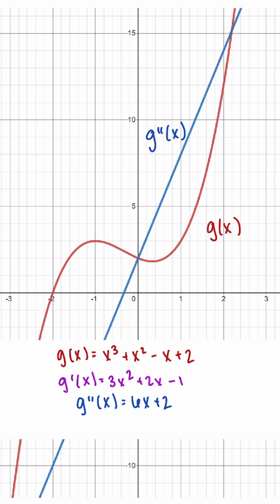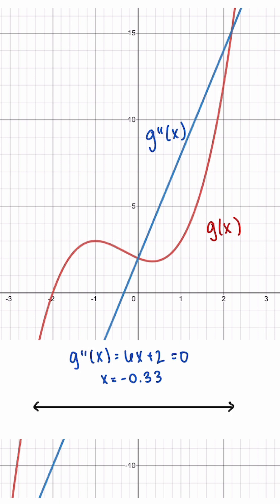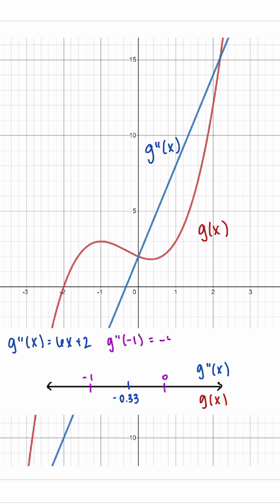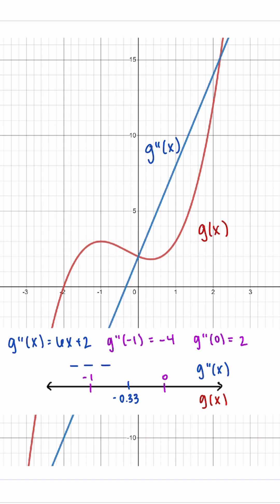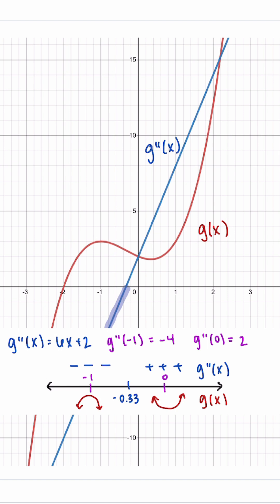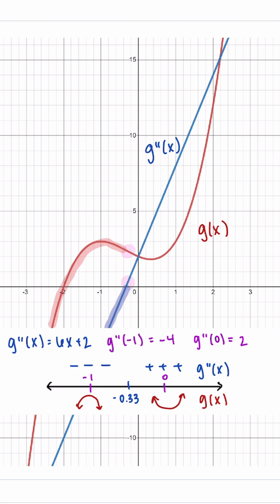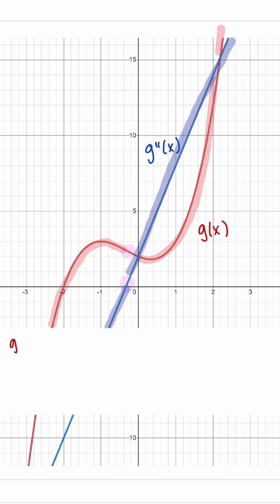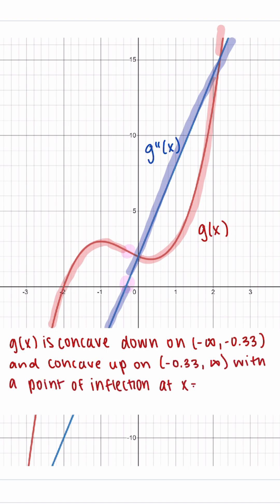The Second Derivative Test in Action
🎯 Ready to see the Second Derivative Test in action? Join me for an exciting exploration of this powerful tool for determining the nature of extrema and concavity!

The Second Derivative Test is a vital tool in calculus, providing insights into concavity and the type of extrema at critical points. In this educational video, we demonstrate how this test is applied with a visual to deepen our understanding!

Let's make math not just a theoretical concept but a practical problem-solving tool. 🌟